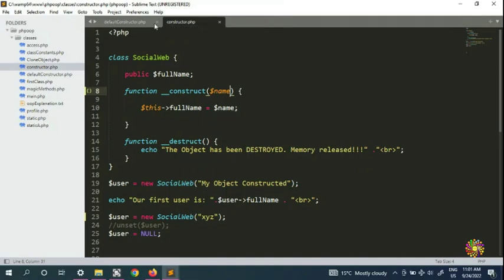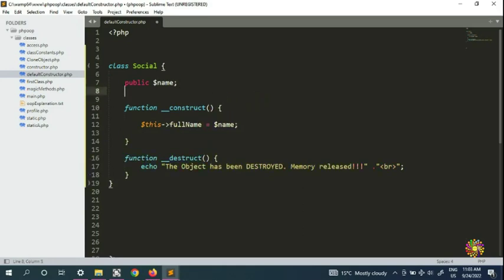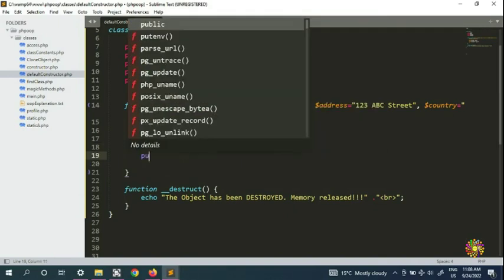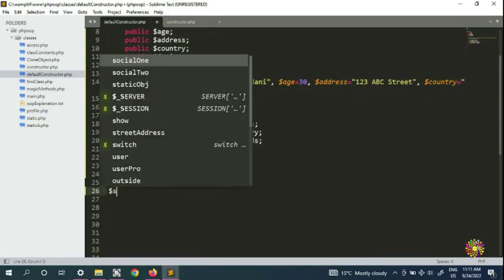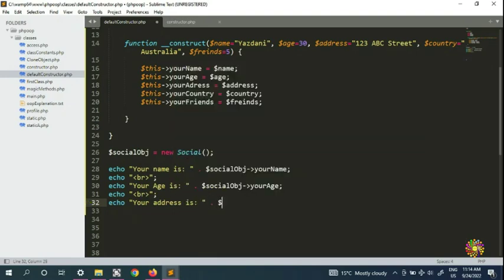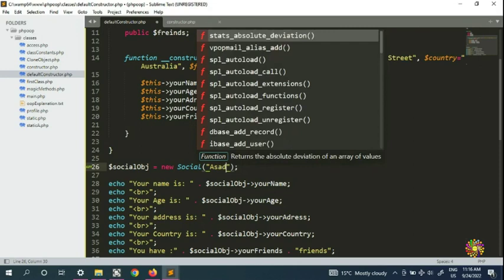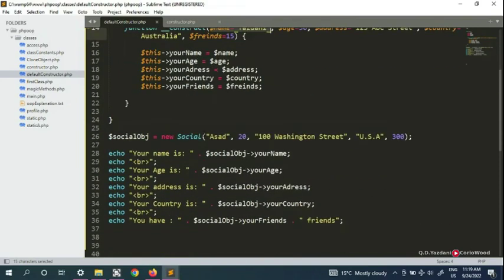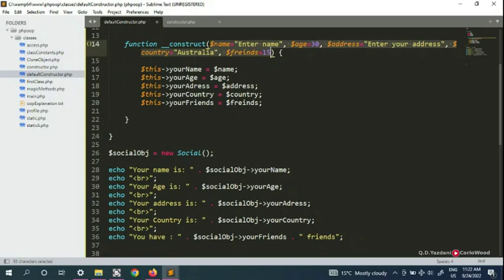16. What is default constructor parameters in PHP? | Learn PHP OOP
In this video you will learn default constructor parameters in PHP